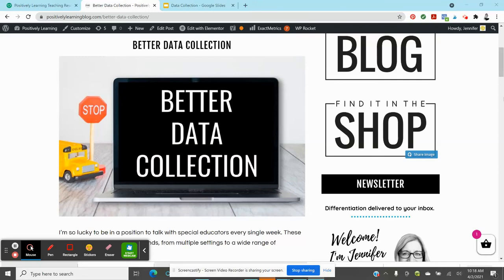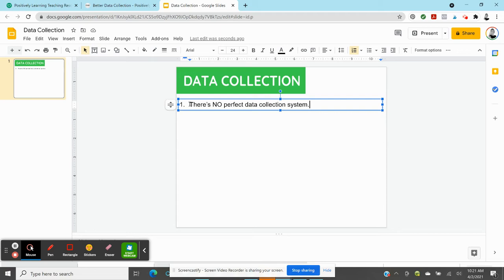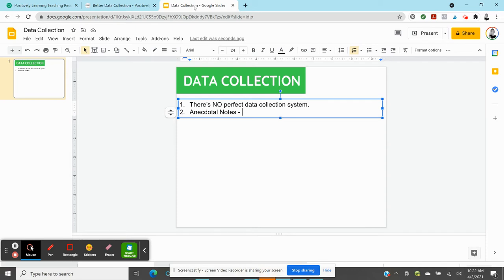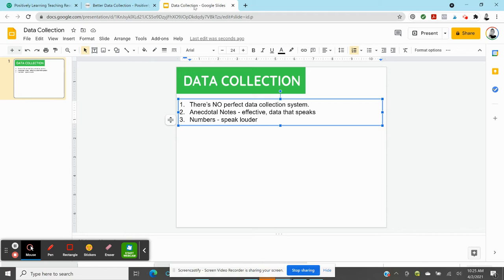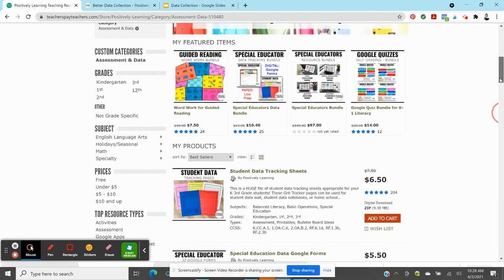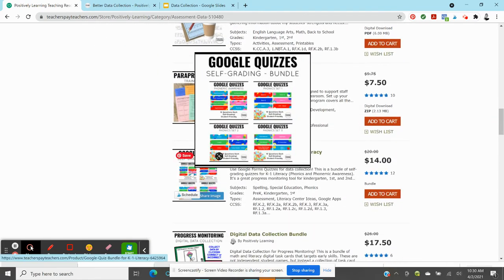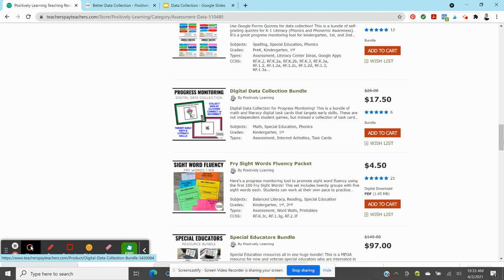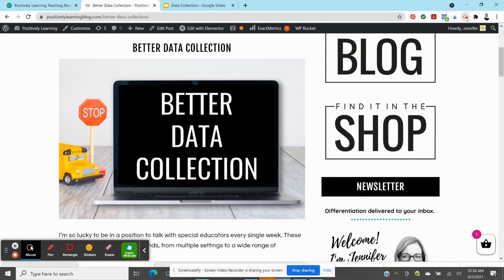Steps to Better Data Collection in Special Education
Special Educators, are you searching for a better data collection system to track IEP goals and objectives. Should you be using digital or paper data trackers?  This video will be tackling these important questions plus provide tips to make special education goal tracking and progress monitoring EASIER and QUICKER!

Ready to get organized for the school year?